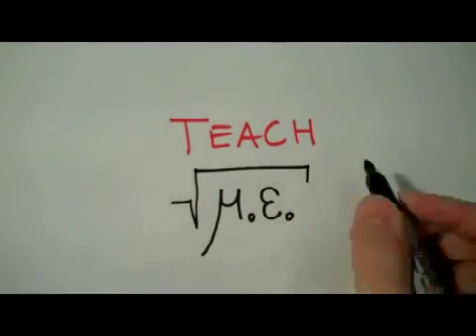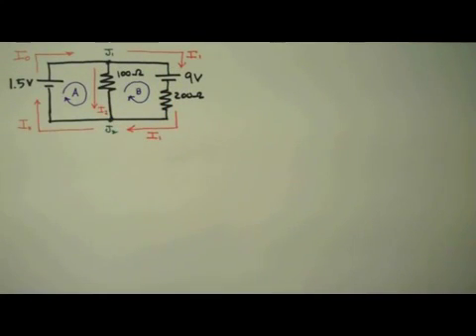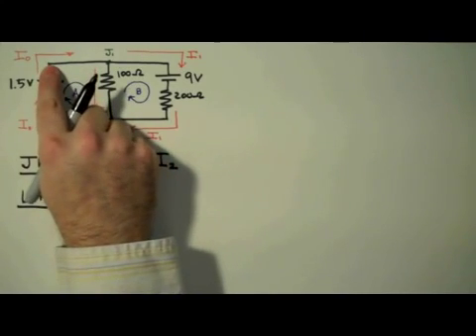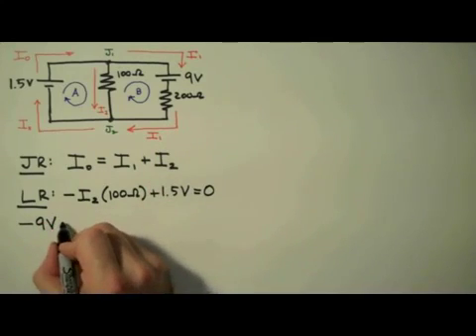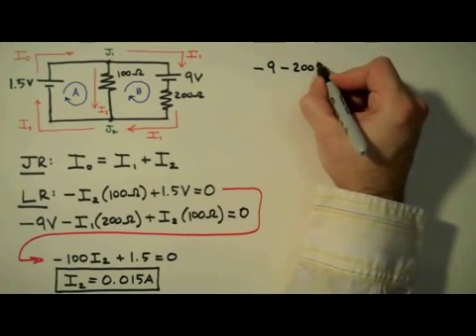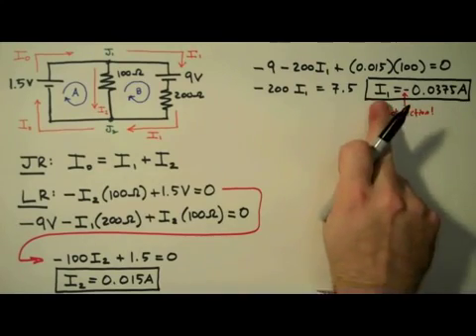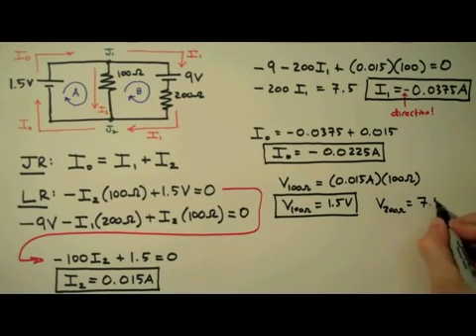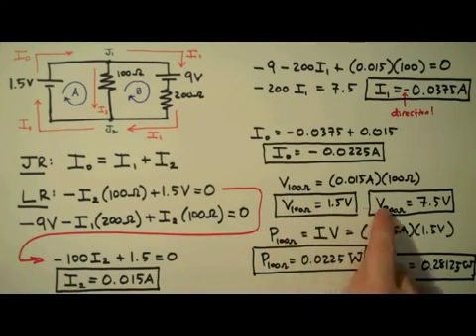How to Solve a Kirchhoffs Rules Problem with Simple Example